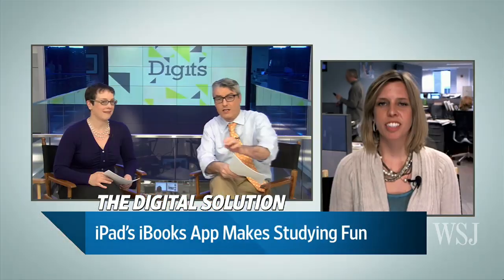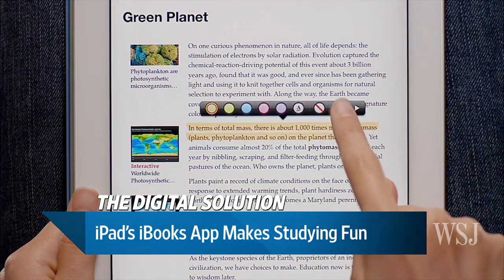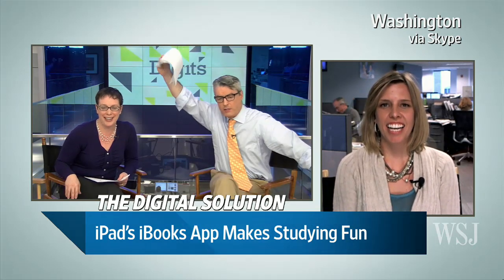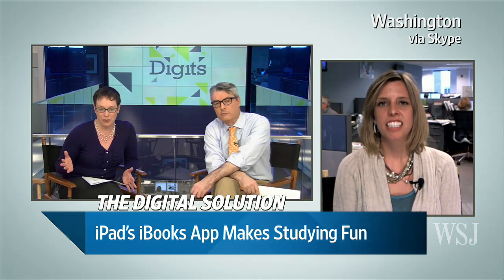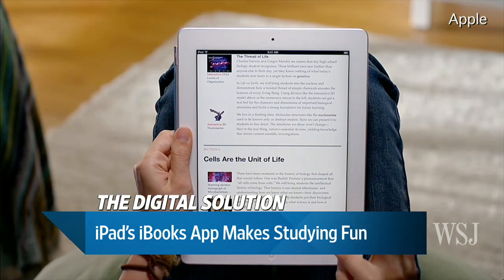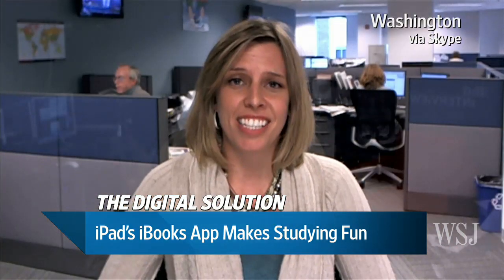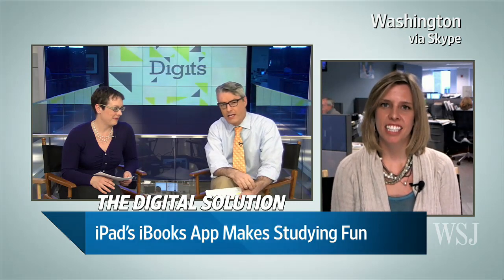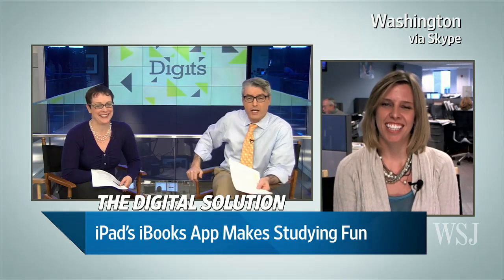iPad's iBooks App Makes Studying Fun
The iBooks 2 app offers educational textbooks on the iPad that are, for now, focused on high-school students, Katherine Boehret reports on digits.